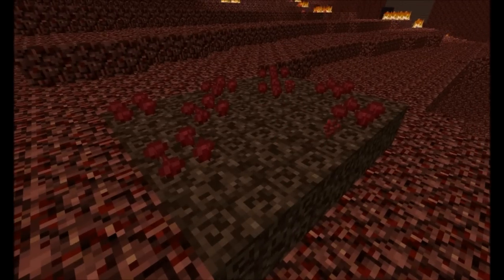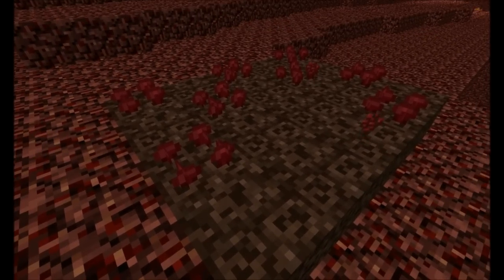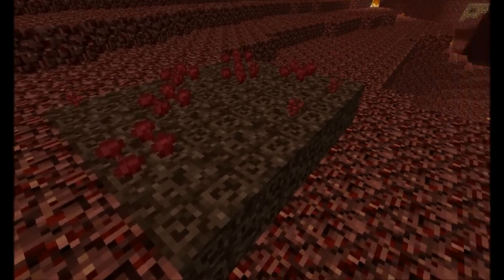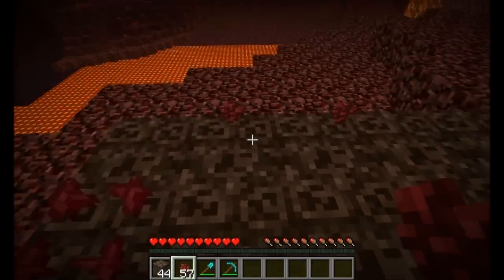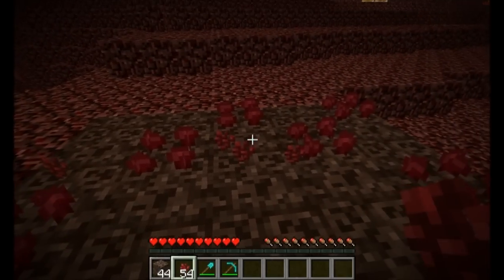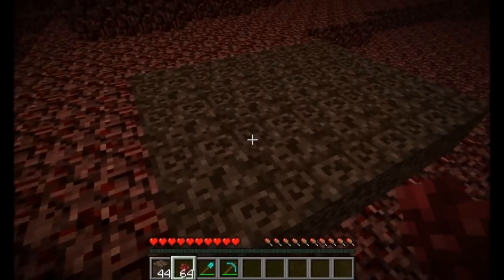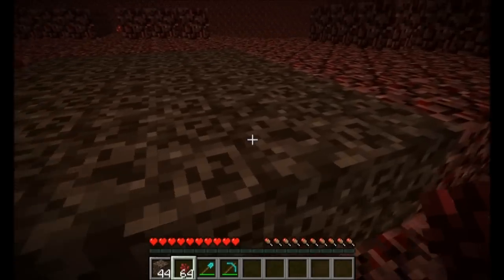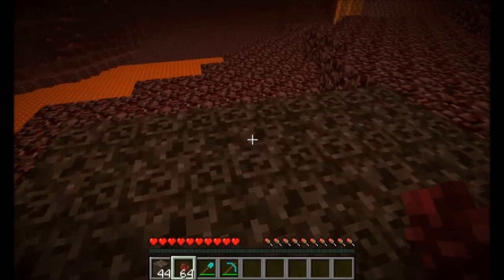Minecraft 1.0 Nether Wart Bug (V007)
I only promo products I actually use and like myself. Bisect is legit. -- A fun place for everyone, to talk about gaming and such. Video of a Nether Wart bug in Minecraft 1.0